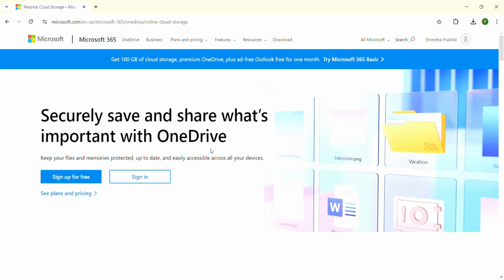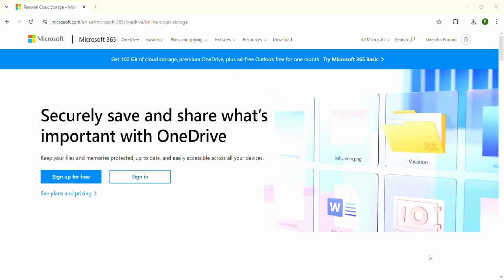How to Recover Deleted Files From OneDrive (2024) | OneDrive Tutorial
Accidentally deleted files from OneDrive? Learn how to recover them quickly and restore your data with ease.